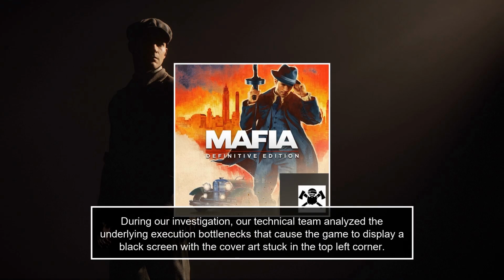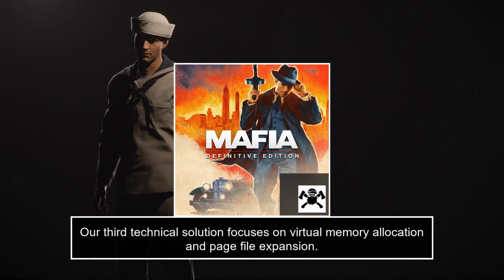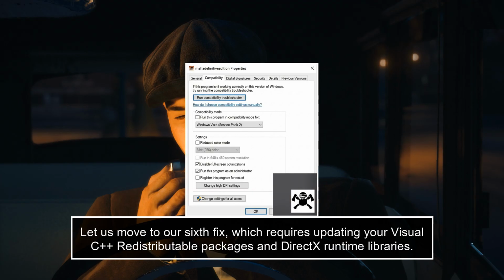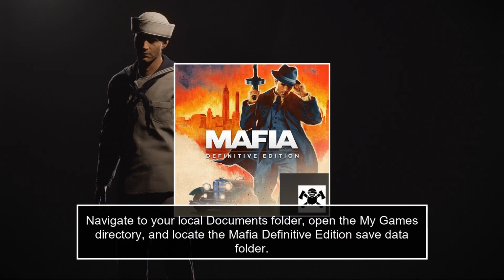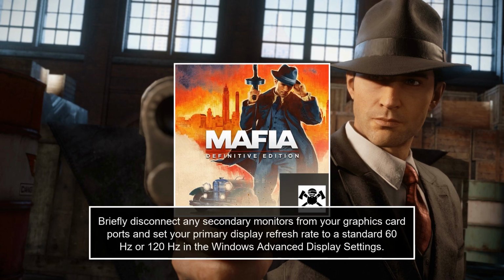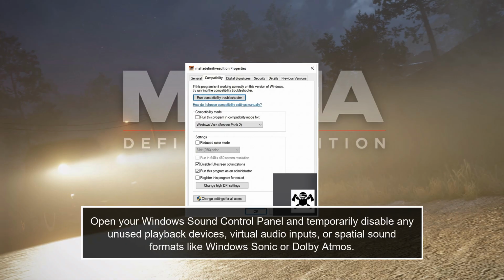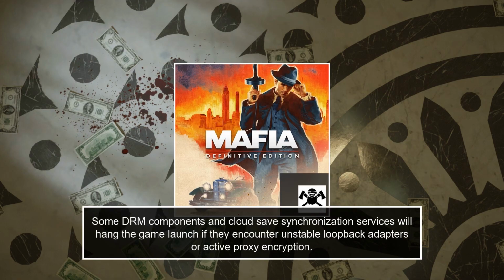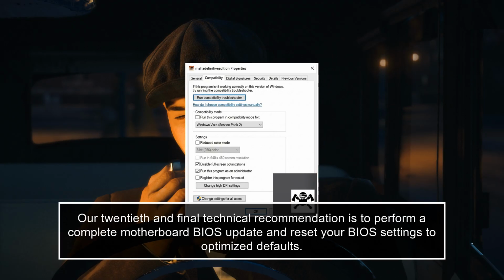How to Fix Mafia: Definitive Edition Not Launching ✅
Welcome to Teknobalta's complete troubleshooting guide for Mafia: Definitive Edition. If your game is failing to launch, freezing on a black border screen, or crashing straight to the desktop upon startup, you are in the right place. Common causes include administrative permission conflicts, corrupted shader caches, virtual memory limits, aggressive antivirus software, or outdated display drivers. We walk you through twenty proven step-by-step solutions to fix execution errors, repair system files, bypass launcher glitches, and restore smooth gameplay in Empire Bay. Follow along with each fix to get your game running stably.

0:00 - Introduction
0:52 - Solution 1: Enable Admin Rights & Disable Fullscreen Optimizations
2:26 - Solution 2: Verify Game File Integrity on Steam and Epic Games
3:27 - Solution 3: Configure Virtual Memory and Page File on SSD
4:36 - Solution 4: Add Antivirus Exclusions and Allow Folder Access
5:42 - Solution 5: Perform Clean GPU Driver Installation
6:47 - Solution 6: Repair Visual C++ Packages and DirectX Runtimes
8:03 - Solution 7: Bypass Launcher and Disable In-Game Overlays
9:03 - Solution 8: Reset Video Configuration Preference Files
10:01 - Solution 9: Disable Windows Game Mode and Background Apps
11:01 - Solution 10: Adjust High DPI Scaling Compatibility Options
12:03 - Solution 11: Fix Multi-Monitor and Refresh Rate Conflicts
13:11 - Solution 12: Run System File Checker and DISM Commands
14:10 - Solution 13: Set High Performance Power Plan and HAGS
15:13 - Solution 14: Adjust Audio Sample Rate and Disable Virtual Sound
16:09 - Solution 15: Unplug Extra USB Controllers and Peripherals
17:19 - Solution 16: Create Clean Local Windows User Account
18:18 - Solution 17: Reset Winsock Catalog and Flush DNS Cache
19:21 - Solution 18: Inspect Crash Logs in Windows Event Viewer
20:31 - Solution 19: Perform Clean Boot using MSConfig
21:32 - Solution 20: Update Motherboard BIOS and Reset Defaults